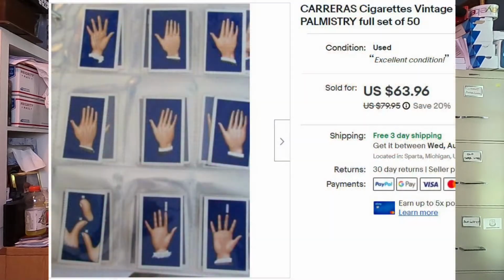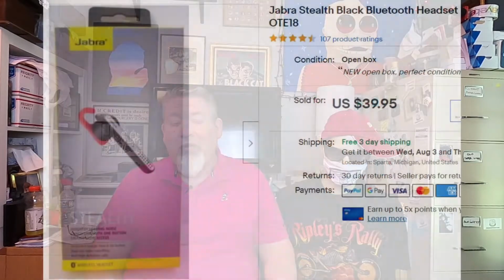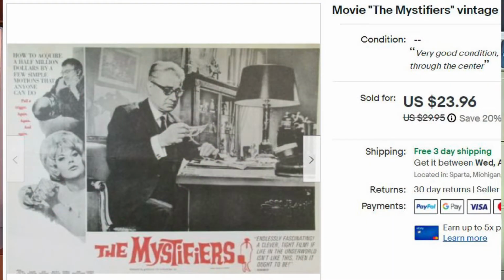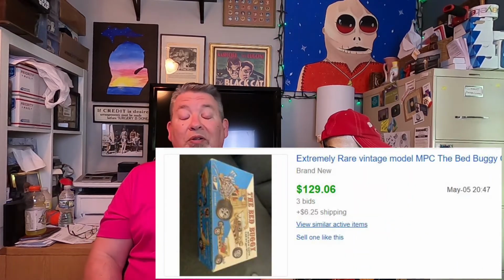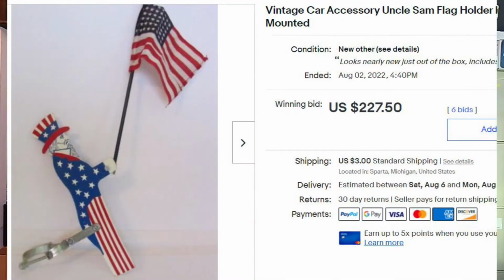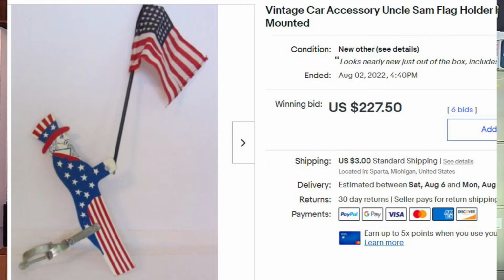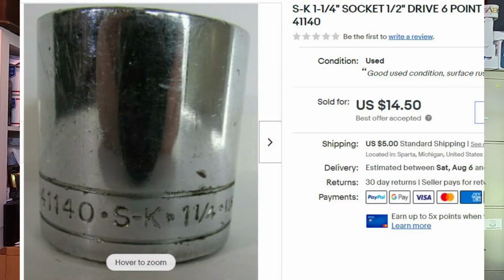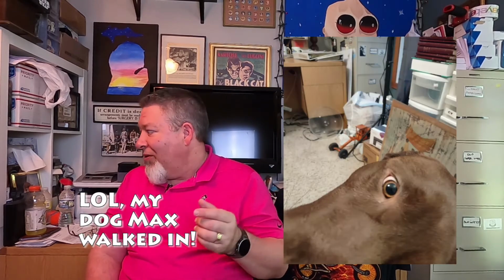How to sell on ebay Ep. 197 – Uncle Sam helped me turn 80¢ into $452 on eBay!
@garage flips
Taco Stacks
What The Hales (Jeremy & George)
The Auction Professor (Don)
Prime Time Treasure Hunter (Dominic)
BOLO Buddies (Courtney)
The Nurse Flipper (Kat)
Over The Years (Tim & Jose)
The Kelly Hustle (Calvin)
Harry Humstone (Harry)
Las Vegas Thrifts (Sonny)
RK Treasure Center (Roy & Kim)
Flippin’ Particles (Dee)